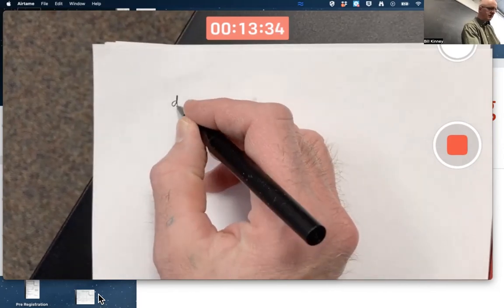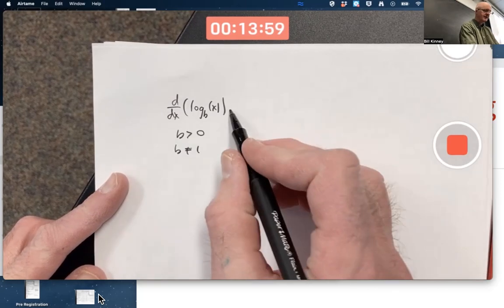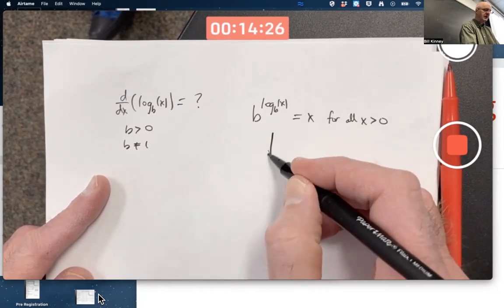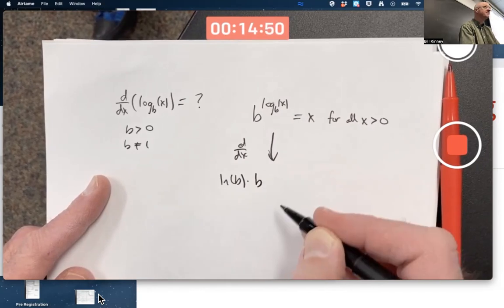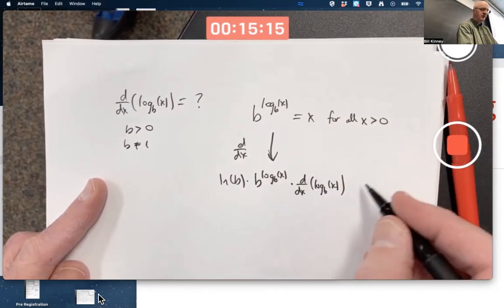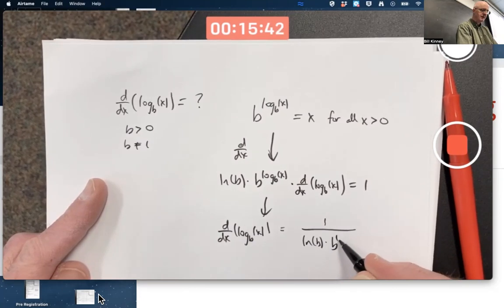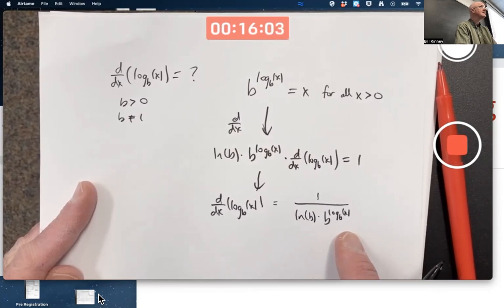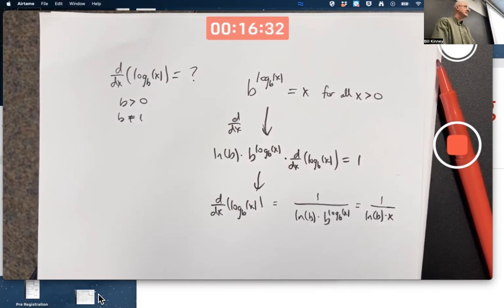Derivative of a General Logarithm with an Arbitrary Base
What is the derivative of a general logarithm: log base b of x (or log base a of x)? It can be derived with the Chain Rule. The answer is proportional to 1/x and involves the natural logarithm function. 🔴 Infinite Powers, How Calculus Reveals the Secrets of the Universe